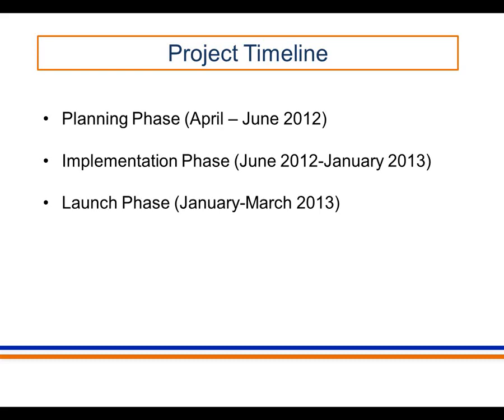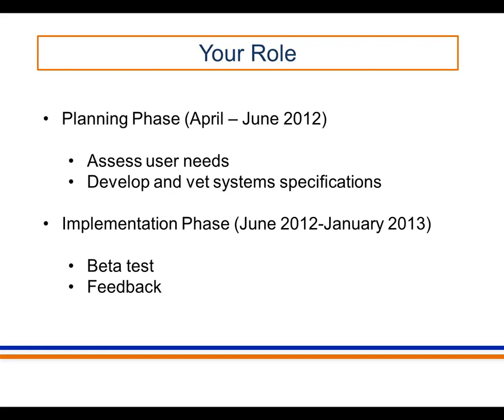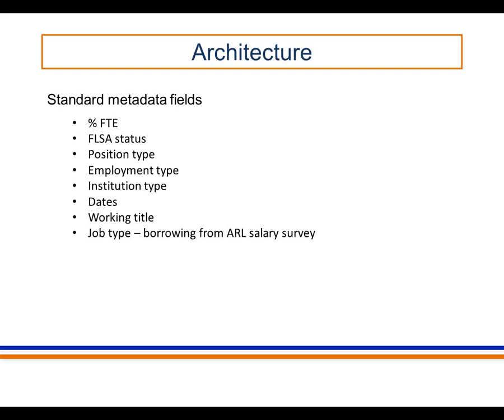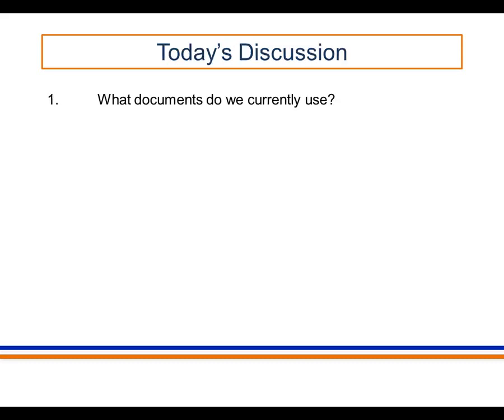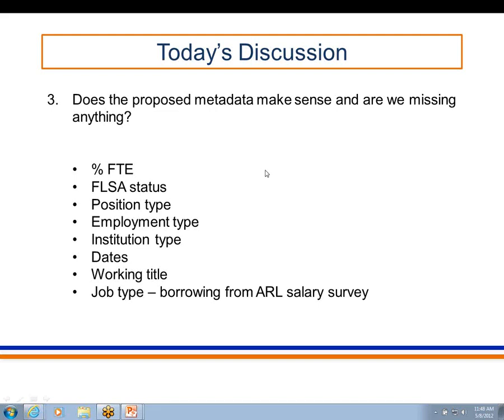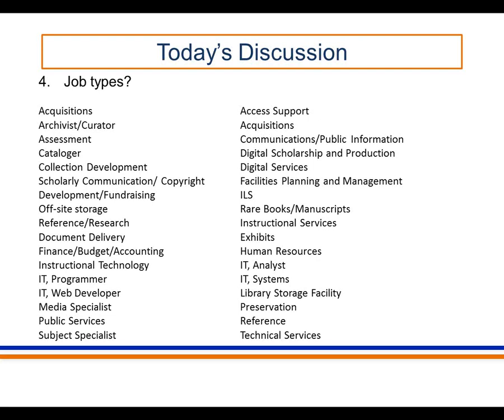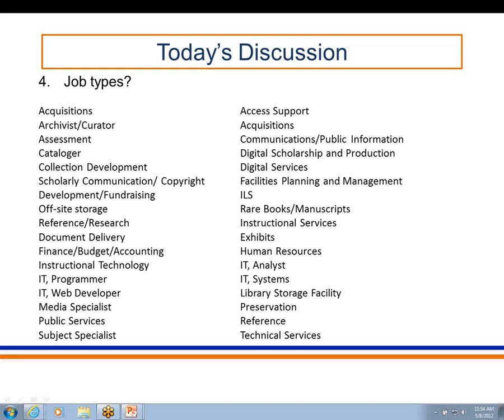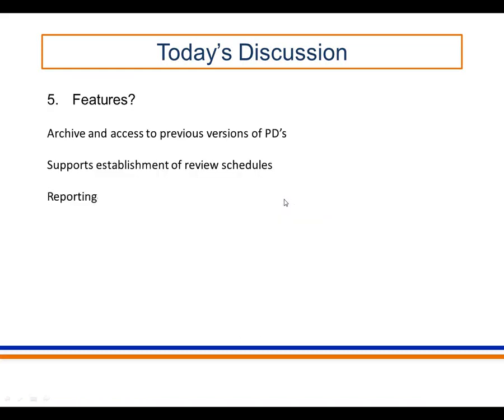ARL Position Description Bank ( ARL PD Bank ) Presentation Video, Webinar One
Presentation video of the first webinar (May 8, 2012) on the ARL PD Bank. The ARL PD Bank will allow individual institutions to upload their position descriptions directly into the ARL PD bank. It will provide ease of collaboration between personnel officers from different academic libraries as well as provide each participating institution a sophisticated and customizable system for managing their own PDs.